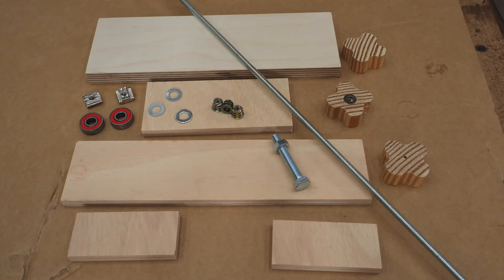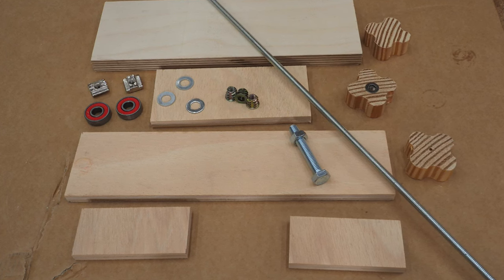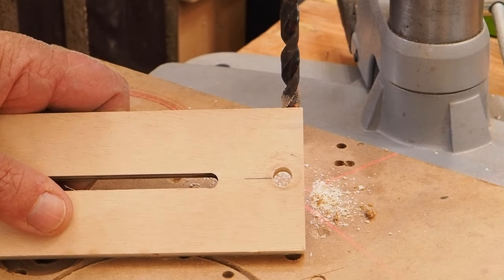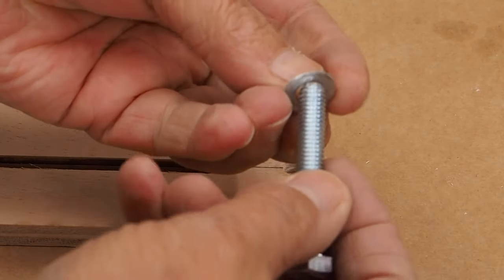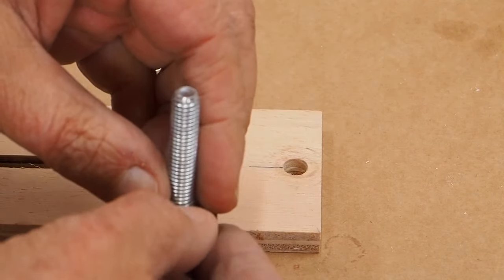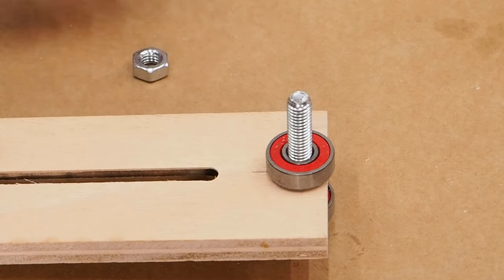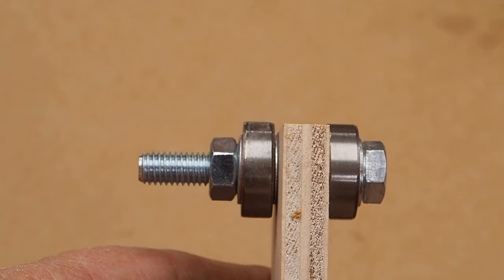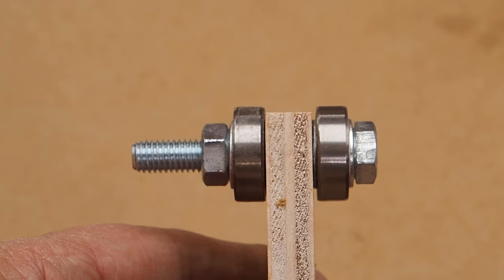El SECRETO para cortes precisos: empujador LATERAL deslizante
Descubre cómo mejorar tus habilidades de corte con la ayuda de un empujador lateral deslizante. En este tutorial completo, te enseñaremos cómo hacer y usar esta herramienta para lograr cortes precisos y uniformes en cada proyecto. No te pierdas la oportunidad de transformar tus técnicas de corte y dar un salto en la calidad de tus trabajos.

Nuestra TIENDA en Amazon
Tuercas deslizantes
Mesa fresadora
Fresadora Ferm
Juego de fresas Workpro 15 piezas 8 mm
Juego de fresas Bosch 15 piezas 8 mm
Fresa de dibujo 8 mm
Mesa elevadora
Mesa elevadora, más barata
Desengrasante Soudal
Abrazadera de palanca
Broca para hacer bolas
Tuercas de embutir
Goniómetro digital
Sierra de banco Einhell TC TS 2225 U
Hoja de sierra Bimetal
Fresadora o router de palma
Hojas de sierra de calar caladora
Sierra de calar caladora
Juego de machos y terrajas
Escuadra 3D
Machos con broca para madera
Multiherramienta Dremel
Eje flexible Alargadera para Dremel
Disco de lijado 125 mm
Disco de lijado de 150 mm
Lijas de 125 mm
Lijas de 150 mm
Cinta de doble cara
Sargentos de apriete Wolfcraft
Cianocrilato y acelerador
Cepillo regruesadora Einhell
Escuadra combinada
Brocas de corona
Brocas de corona
Brocas para tapones
Tubillones de 10 mm
Hoja de sierra sin fin o de cinta de 10 mm
Galga de Espesores
Sierra de cinta
Juego de tuercas de embutir
Sierra de banco Einhell 2025 U
Juego de 19 brocas forstner
Taladro Bosch
Aceite de Linaza.
Juego de brocas largas
Calibre de profundidad
Cola Blanca D2
Cola Poliuretano D4
Cianocrilato y acelerador
Peine de fricción y ajuste
Escuadras de montaje
Tornillo para banco de trabajo
Escuadra de 50 cm
Escuadra 3D Wolfcraft
Portapuntas Wera
Pinzas de carraca Wolfcraft
Botella para cola Glu Bot
Mandil o delantal
Lápiz Pica
Granete marcador automático

*IMPORTANTE* Contestamos al 99,99% de los comentarios que nos hacéis, y además los marcamos con un ❤️ solo dejamos de contestar algunos que por sí mismos quedan contestados y retratados los que los hacen. Si eres una marca y quieres plantearnos una colaboración, te avisamos que no hacemos cualquier cosa, o sea, tiene que estar de acuerdo con nuestra temática y tiene que ser muy interesante para los suscriptores y el público objetivo, en caso contrario es muy probable que no la aceptemos, no obstante, inténtalo, a lo mejor cuela 🤓 a veces Manolito dice que sí.